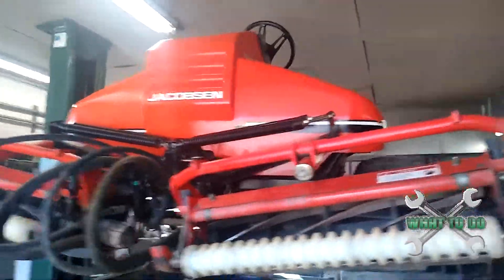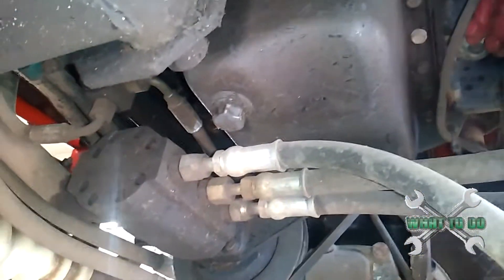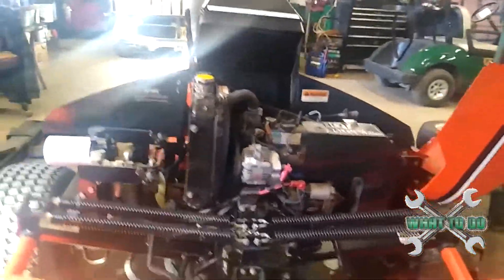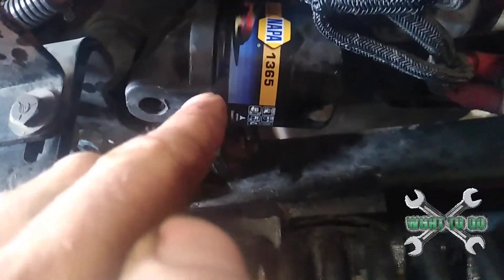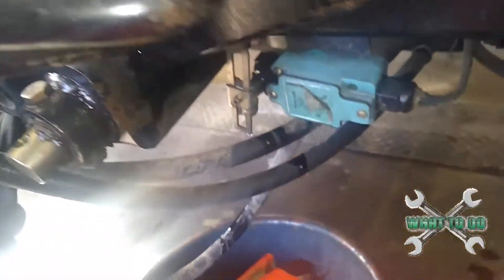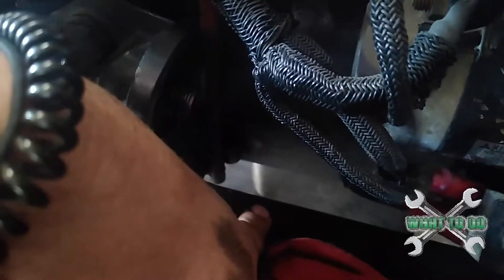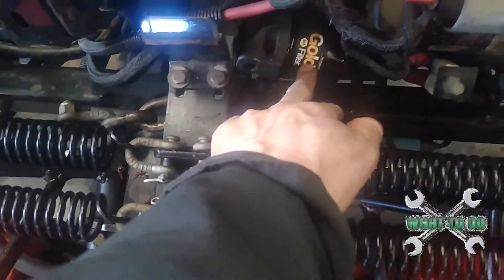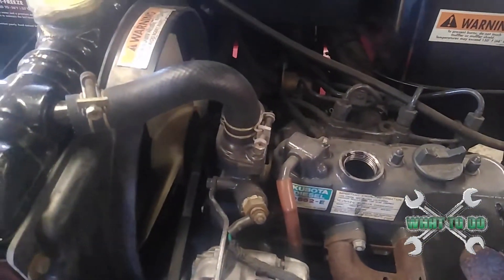Jacobsen Tri-King 1900D - Oil Change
Rob shows us how to change the oil on the Jacobsen TriKing 1900D